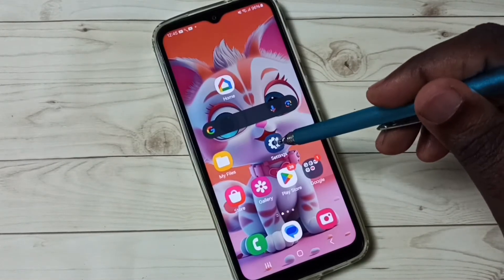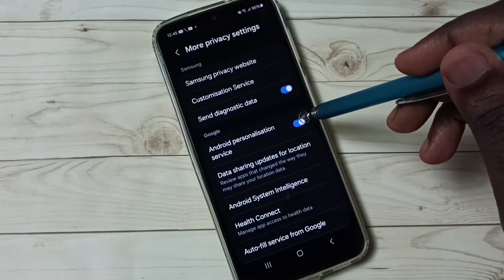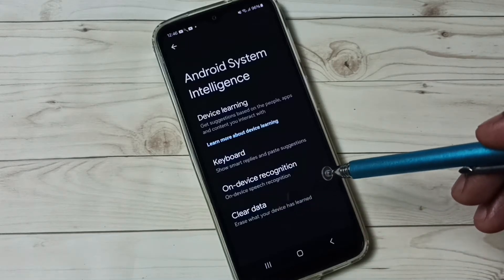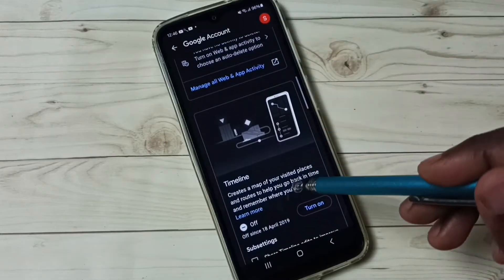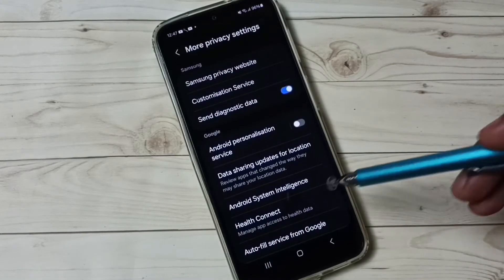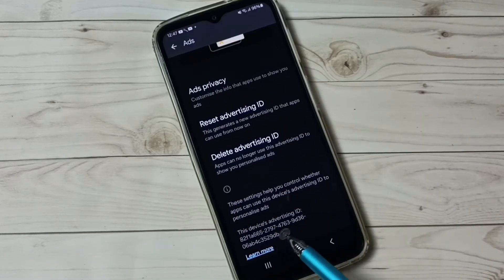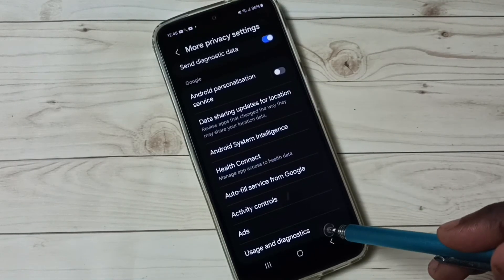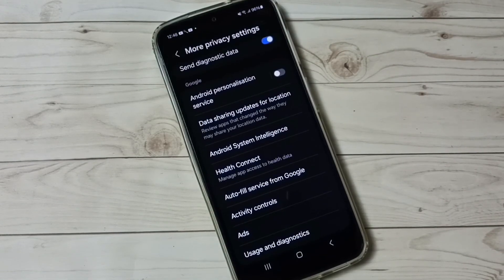How to Block Ads on Samsung Galaxy A05s | 6 Ways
How to Block Ads, Turn OFF Ads,